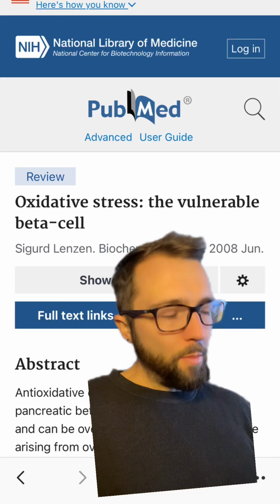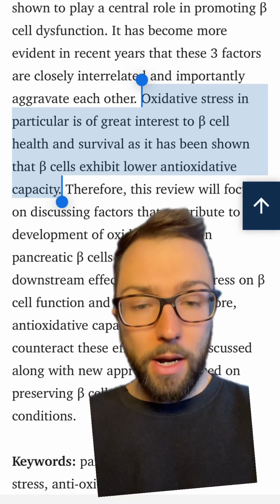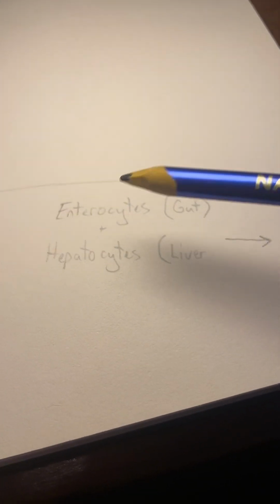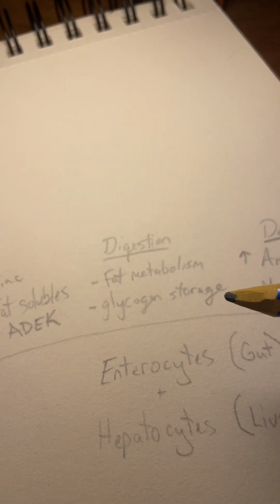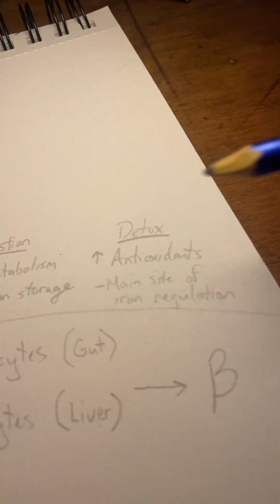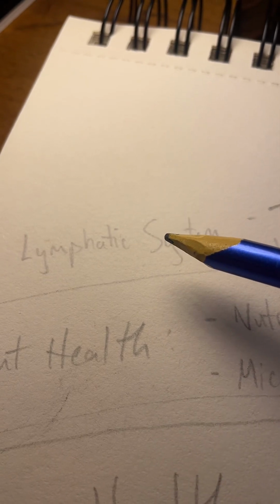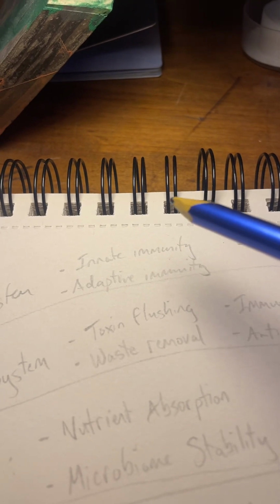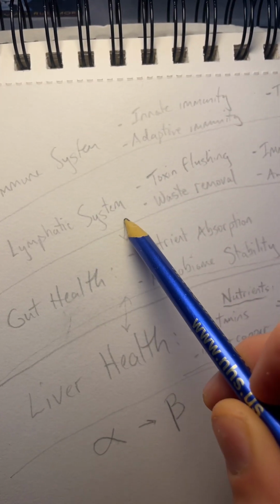A Theory on Why Beta Cells are So Vulnerable: The Layers of Protection We’ve Taken For Granted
Have you ever wondered why beta cells are so vulnerable to oxidative stress? ￼In this video I talk about all of the layers of protection from oxidative stress that surround our beta cells. ￼ From neutralizing ROS to regenerating beta cells, our body has a number of ways of protecting our insulin generators. ￼

Might beta cell vulnerability be the result of the greater relationship between the pancreas and the detox organs?

📚Buy my eBook documenting my dive into the iron overload-diabetes connection